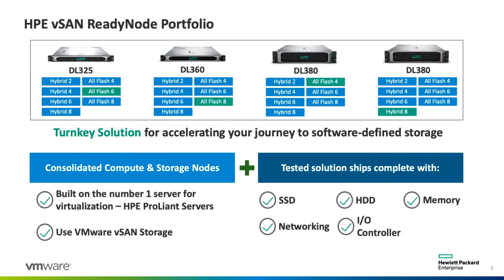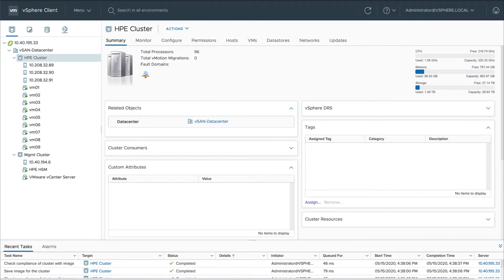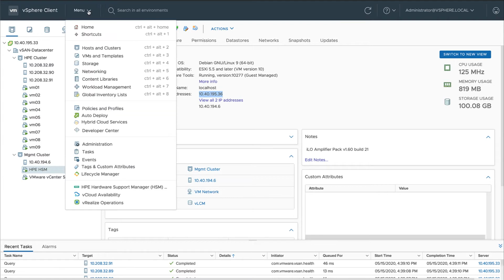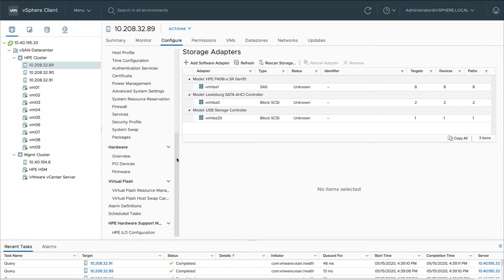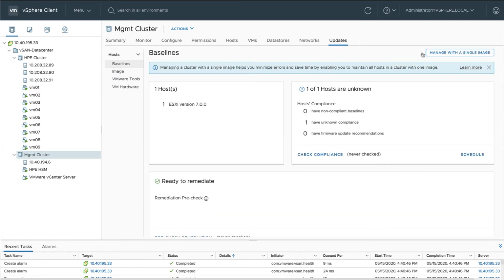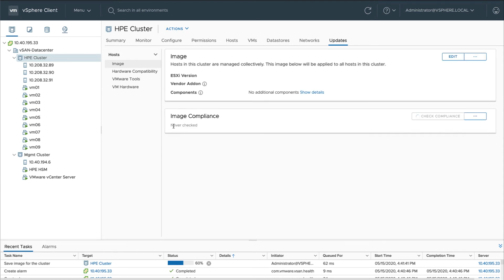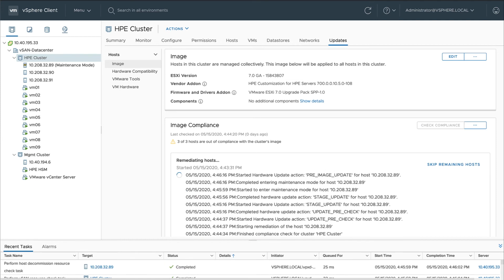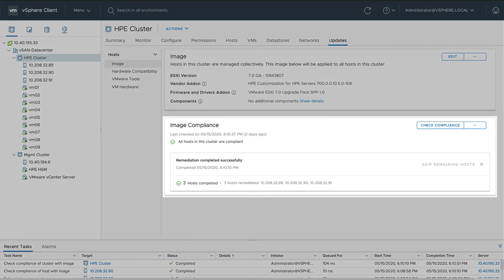Lifecycle Management Made Easy with vSphere 7.0 for HPE Integrated vSAN ReadyNodes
Take a step-by-step tour through the Day 0, Day 1 and Day 2 operations, such as configure, deploy, maintain and update with vSphere 7.0 for HPE ProLiant rack optimized servers. Learn how to configure the VCSA, set up vLCM and remediate a cluster.